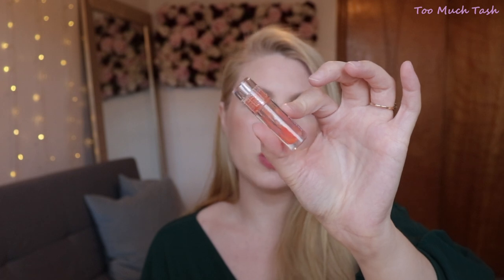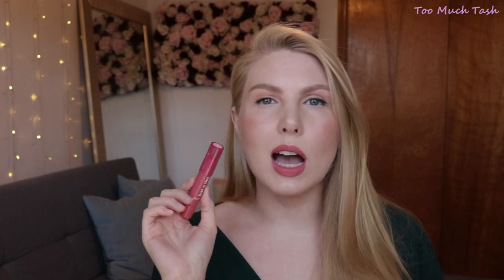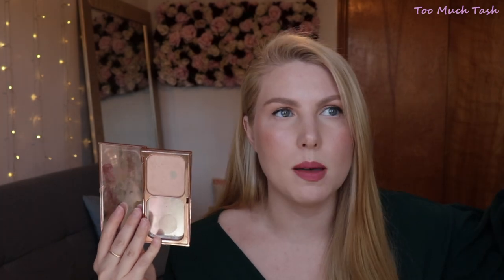Club 100 #6 | Products I've Used 100+ Times!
Welcome to Club 100 Part 6!

What I'm Wearing:
Lips: NYX Bedrose Lip Liner and ABH Lipstick in Soft Pink